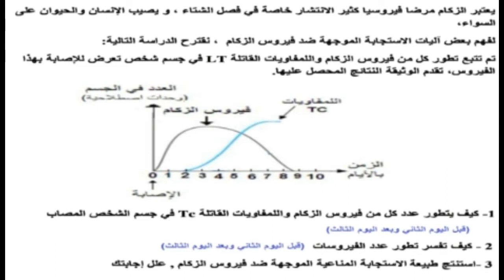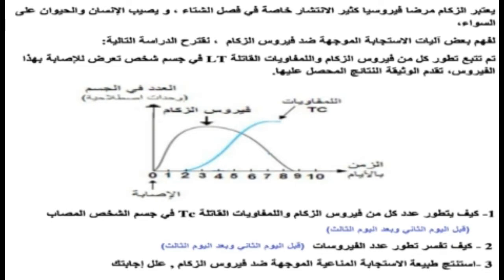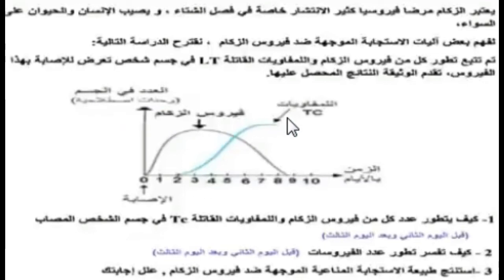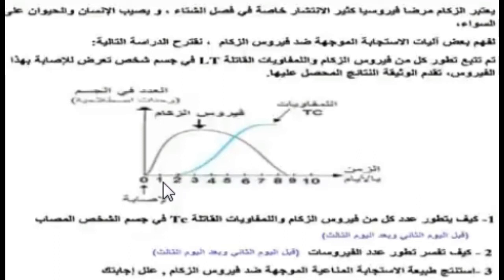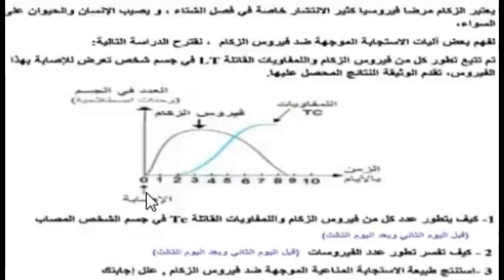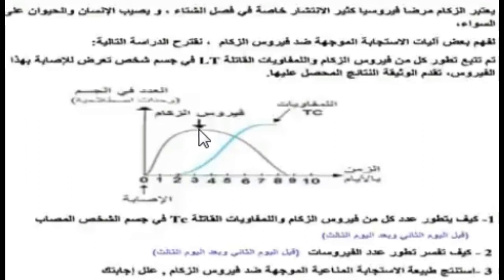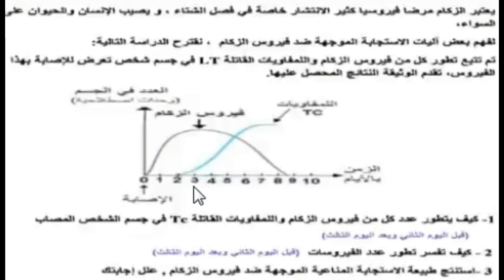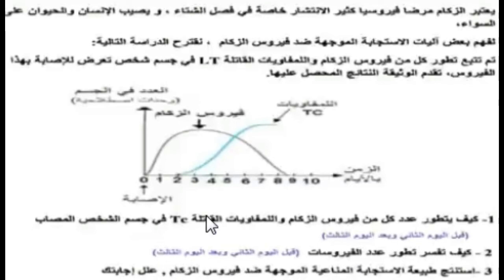تمرين حول الاستجابة المناعية النوعية الخلوية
قناة خاصة بالعلوم الطبيعية و الحياة جميع المستويات
التنسيق الوظيفي في العضوية
الاستجابة المناعية
الاستجابة المناعية النوعية ذات وساطة خلوية
اللمفاويات التائية